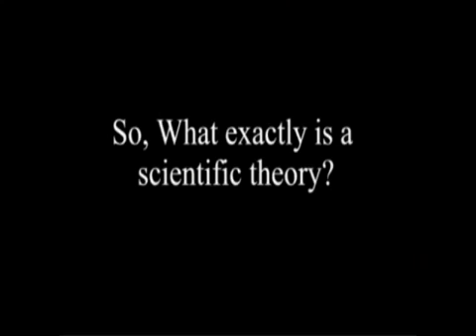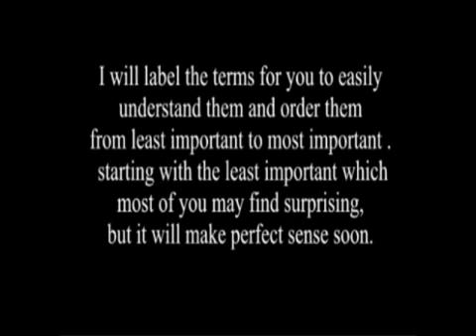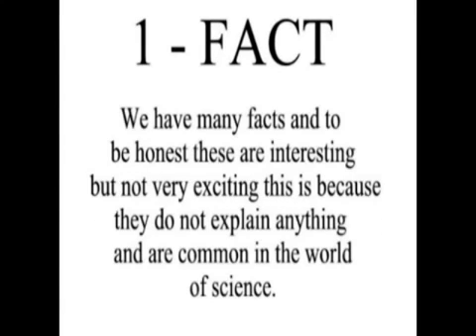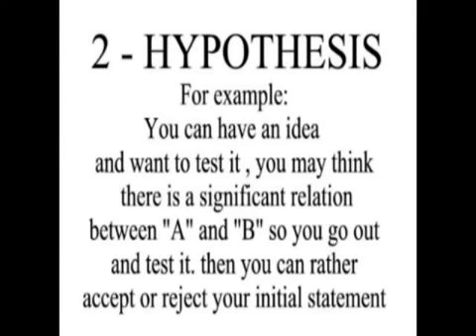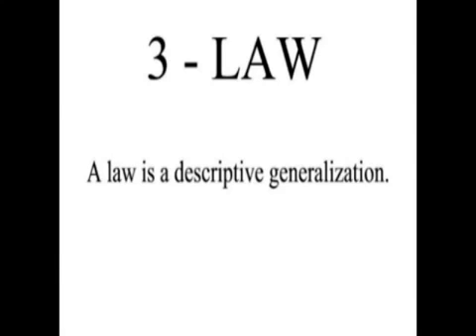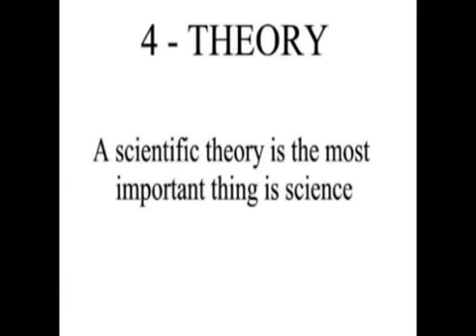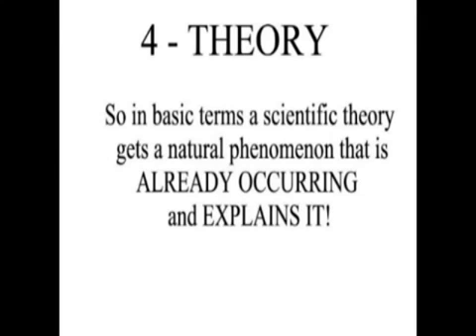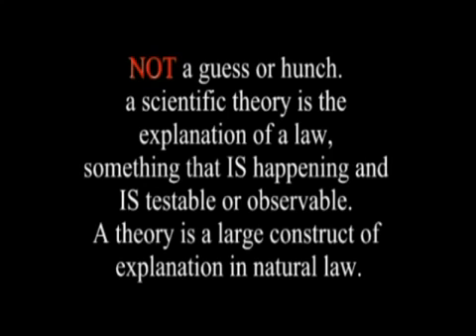Atheist vs Theist - EVOLUTION IS JUST A THEORY? understanding scientific theories ( UKA )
IT'S JUST A THEORY?? understanding scientific theories ( UKA )